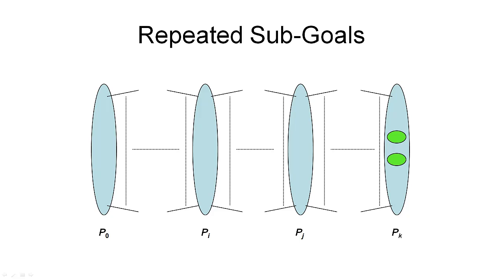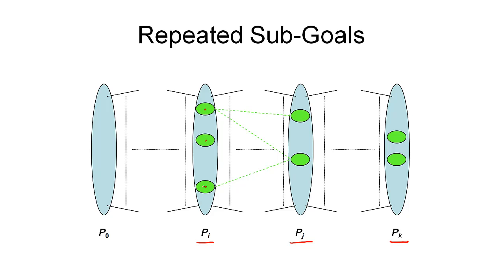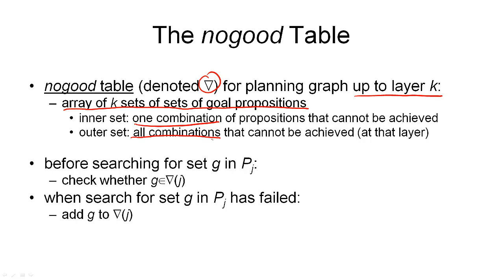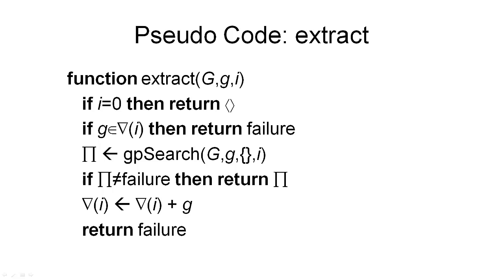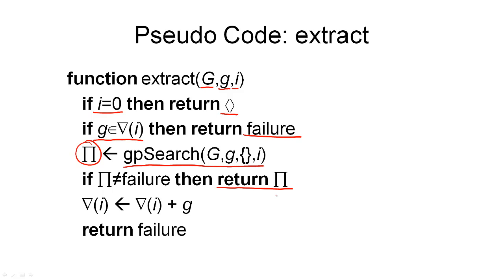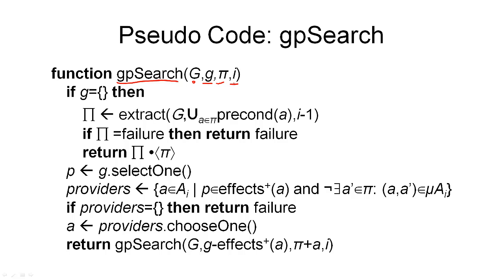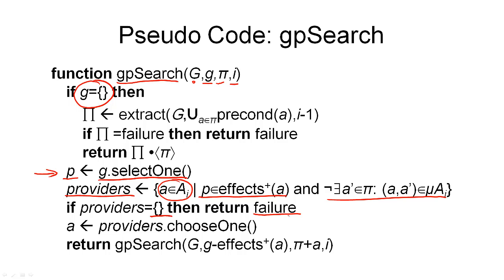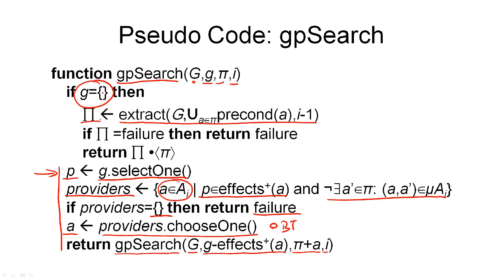4.6b. AIPLAN - Backward Graph Search